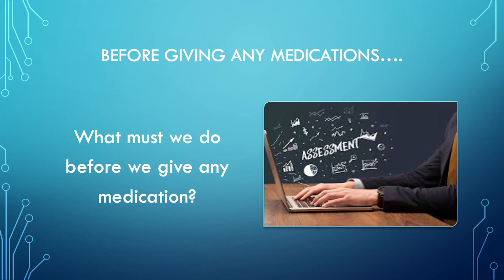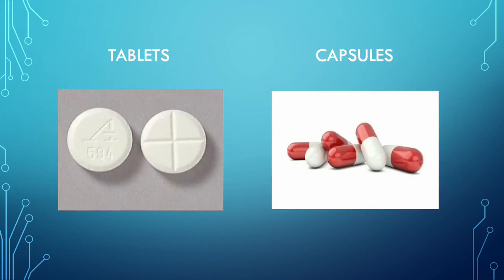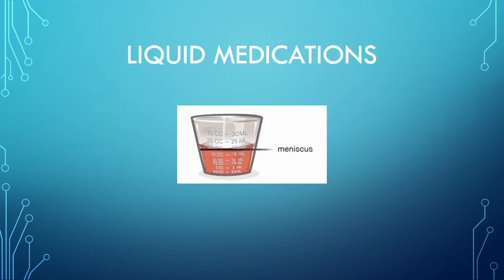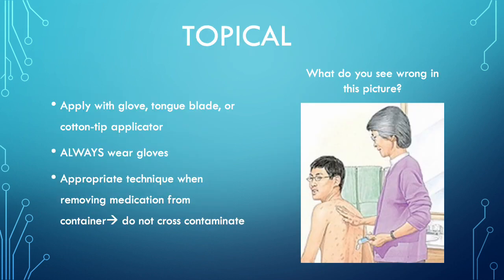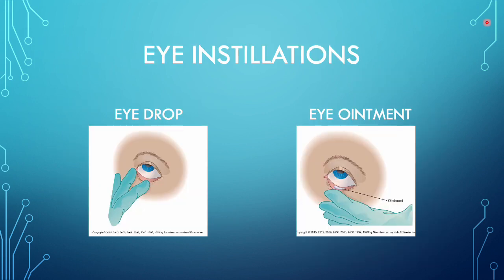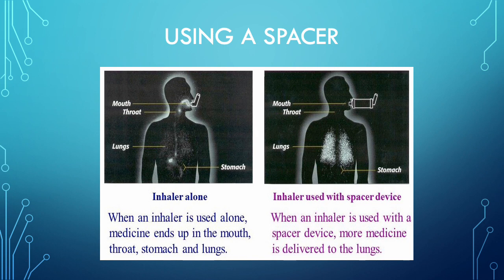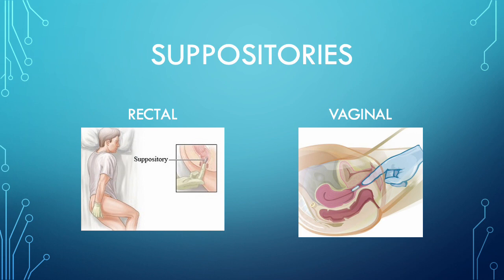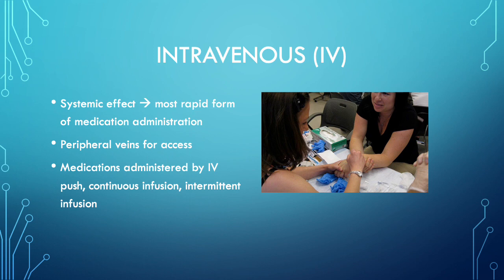Routes of Medication Administration